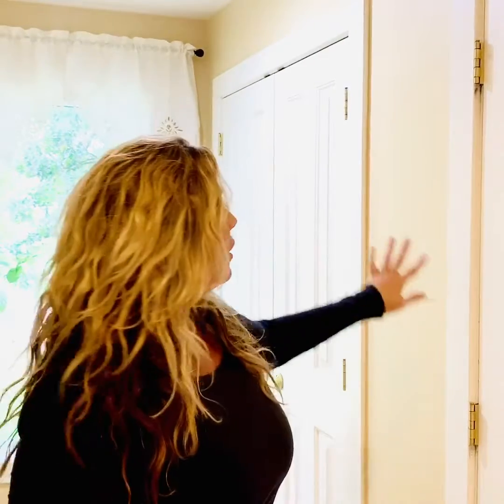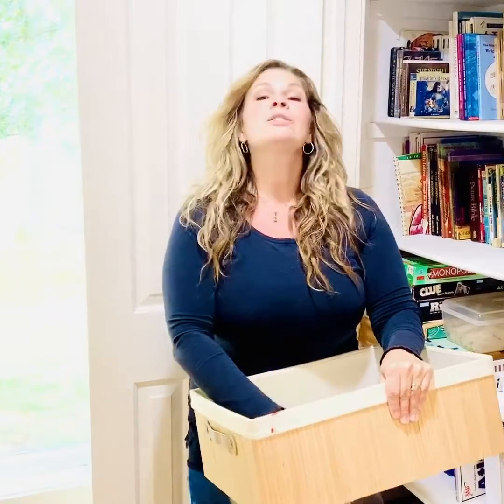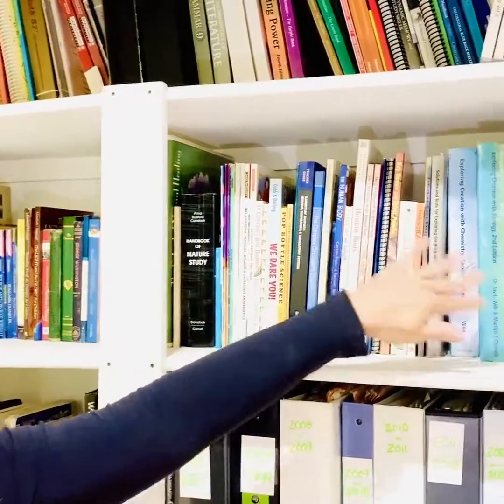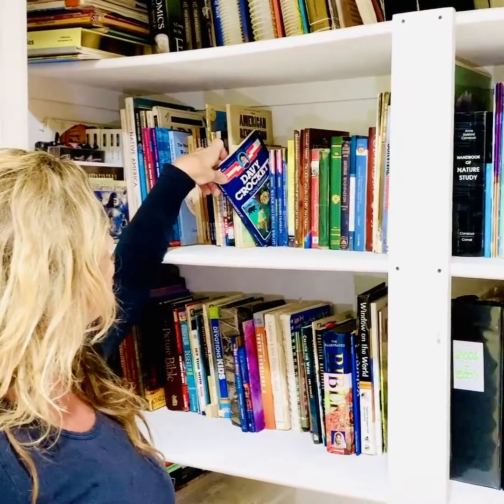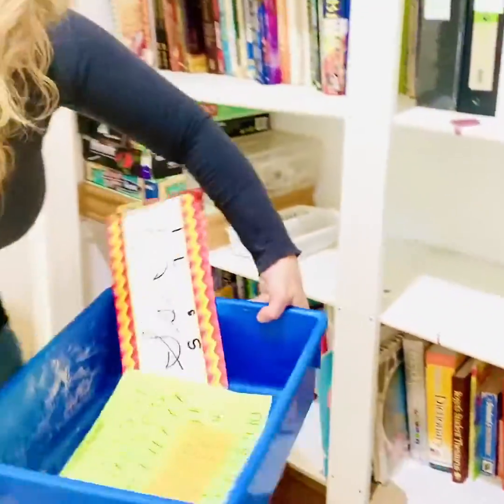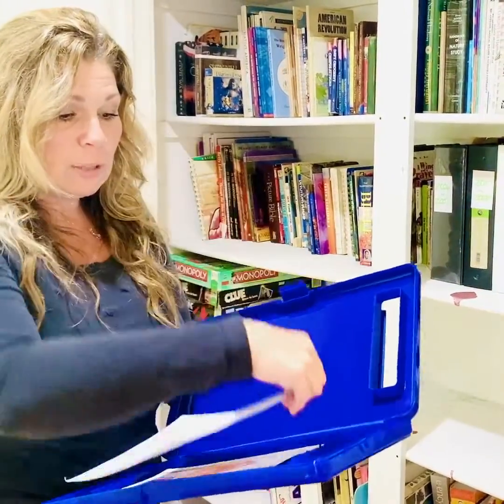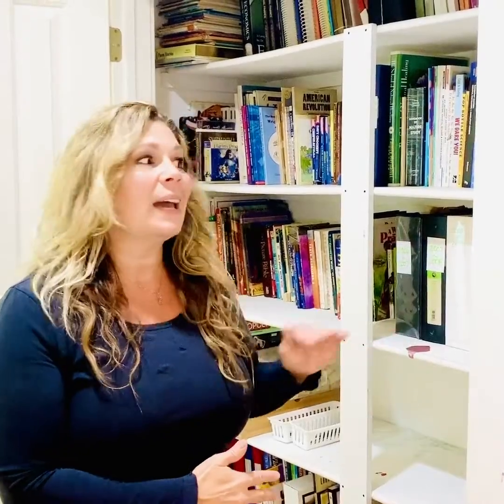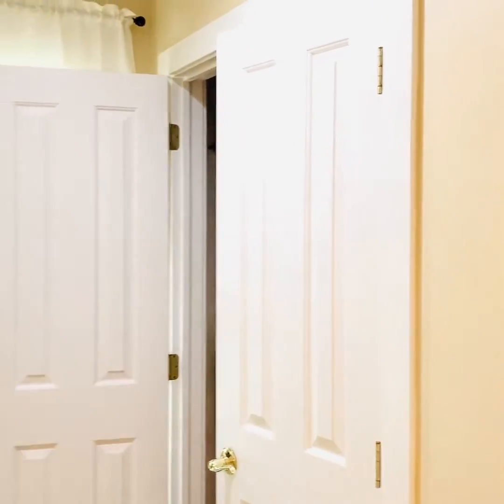How To Organize Your Homeschool Stuff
This one thing that’s often overlooked, could be an underlying cause of the frustration you’re feeling in your homeschool day. Curious?

Maybe you’re like me, and it takes a little digging to recognize the root cause ... but once you take steps to remedy the problem ... you begin to feel less frustrated, less overwhelmed ...  The day starts to flow better, you start to feel a greater sense of accomplishment and a good bit empowered in your new role as “teacher”.

Do you want to know how to tap into all this goodness?!

Take a peek behind the scenes with a veteran homeschooler **Hi There 😄**, who has learned practical ways to bring a greater sense of peace and order to your homeschool efforts. Come on, let’s take a look together!